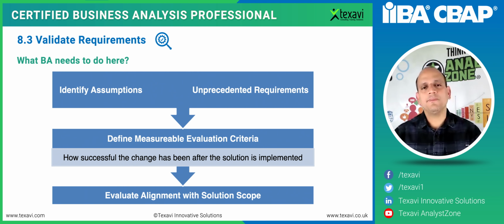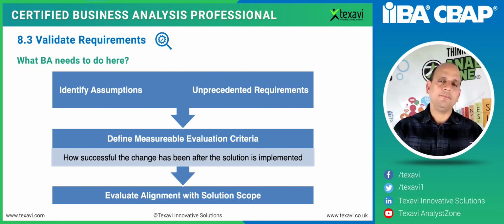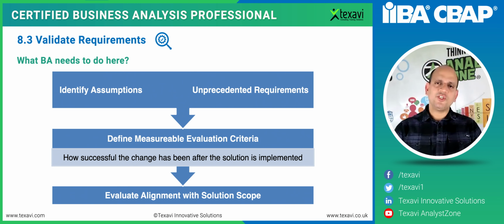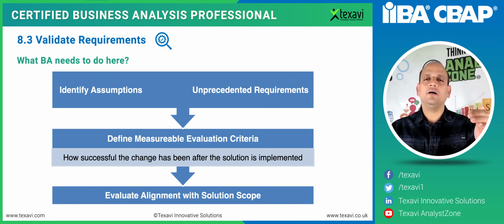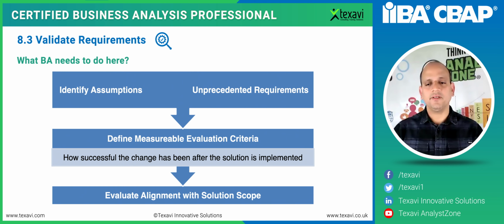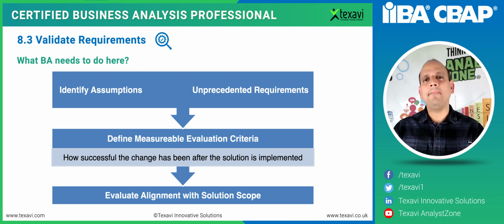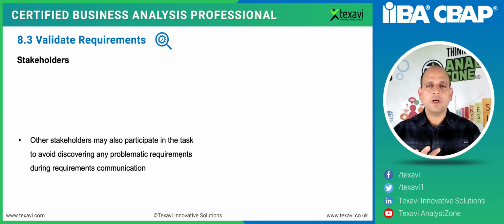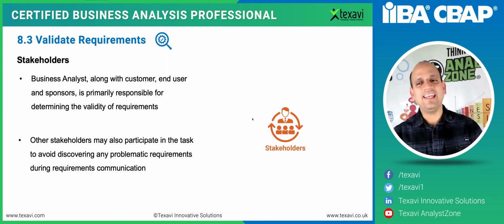How to Plan and Prepare for Validating Requirements? Role of Stakeholders in Validation (Part 2)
In this part (2) of the video series from TEXAVI, Pardha Mantravadi continues the discussion on requirements validation, touching upon the planning and preparation for validating requirements in software product development projects. In this video, you can also learn the role and responsibilities of a business analyst and the key stakeholders in the validation process.

Check out the part (2) of the video series to learn the nuances in planning and preparing for the requirements validation activities, the role of BA and stakeholders in the validation of requirements.